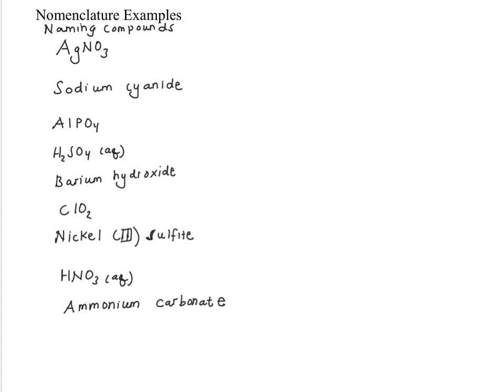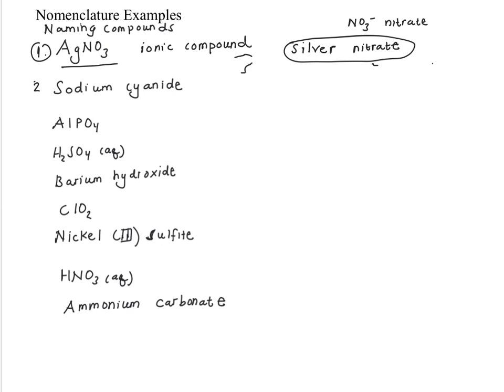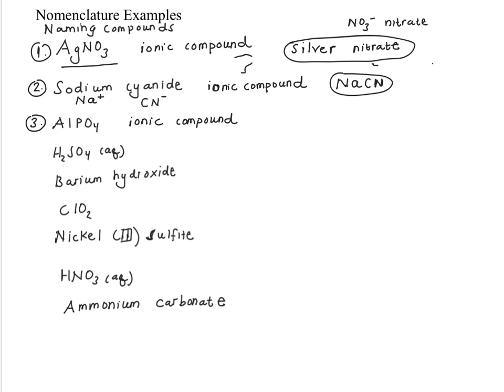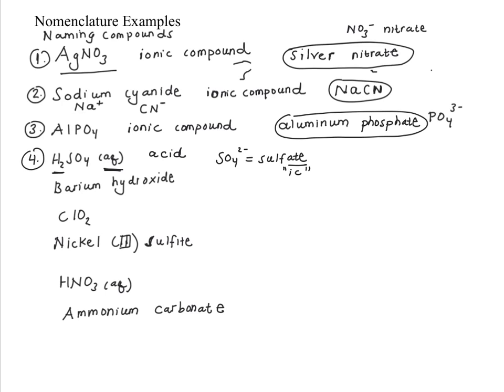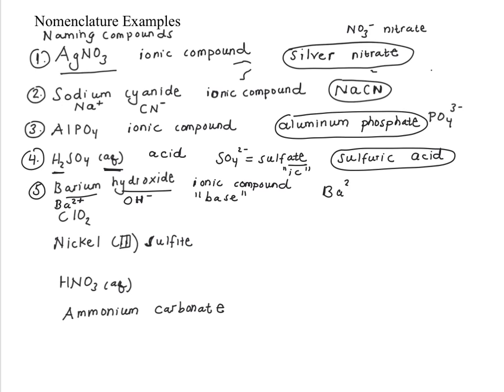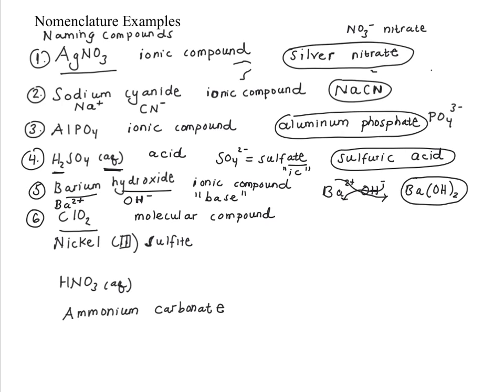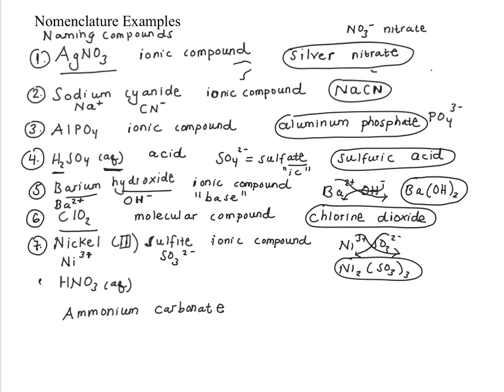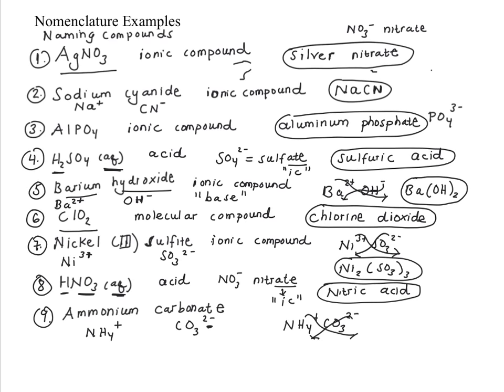Nomenclature Examples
This video covers examples in nomenclature.